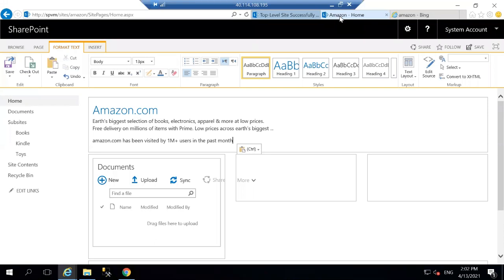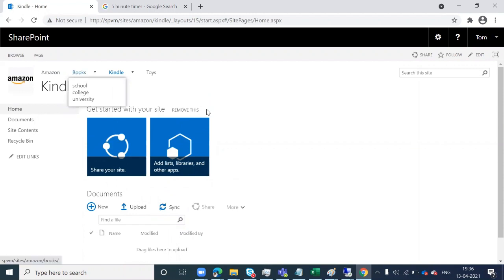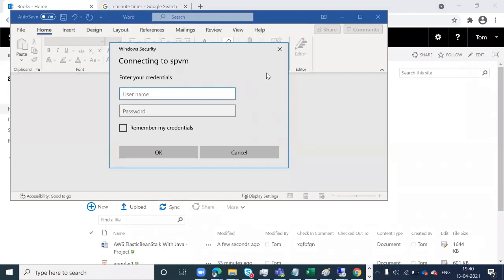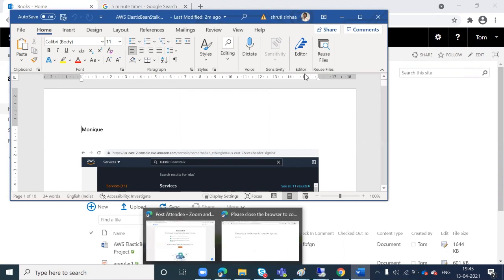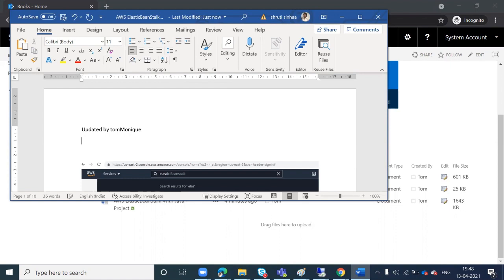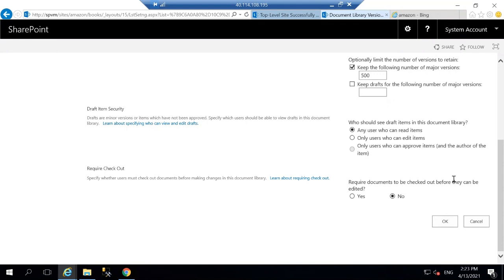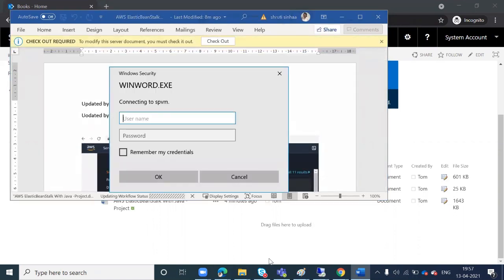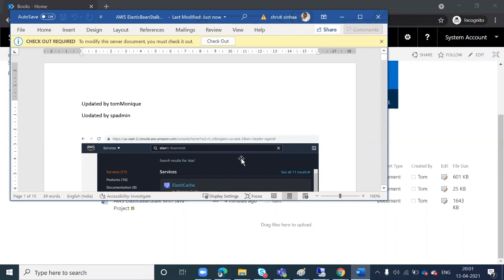SharePoint Online Full Course Part - 4 | SharePoint Beginner Tutorial | Free Tutorial SharePoint